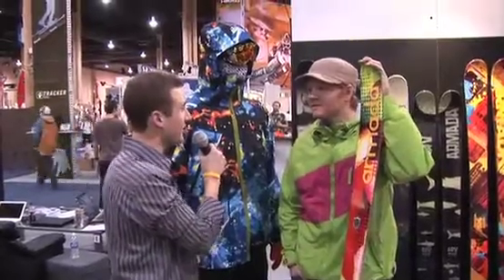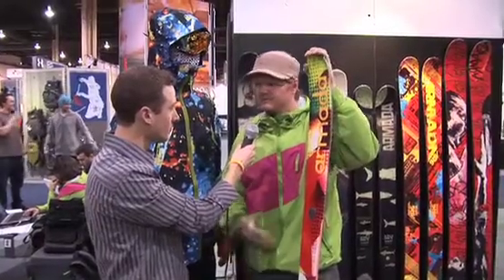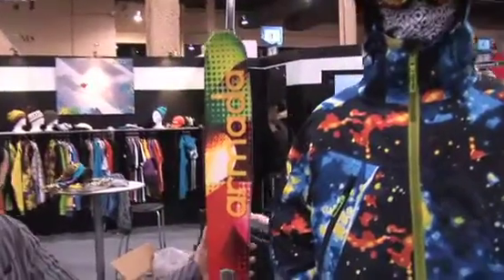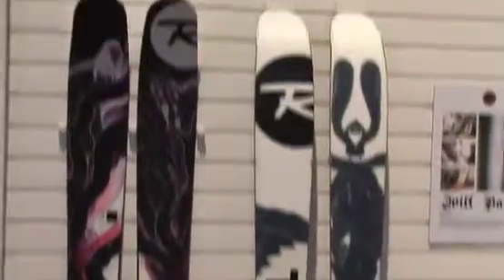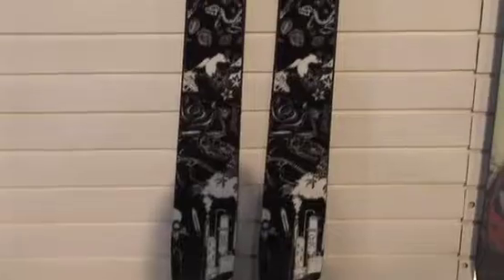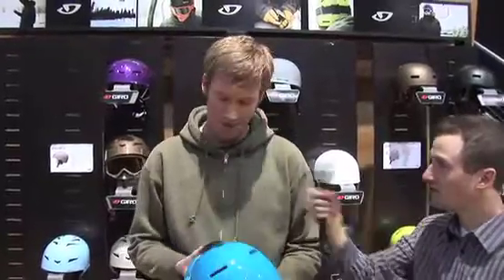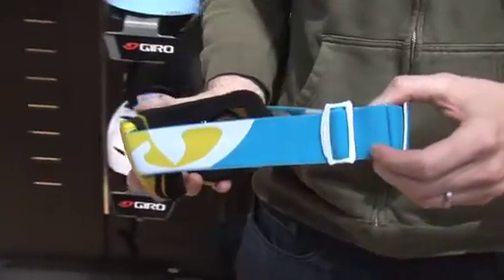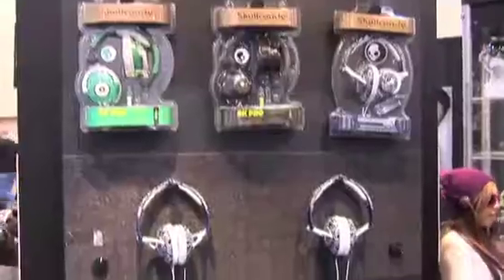Freeskier TV at SIA09 (4 or 4)